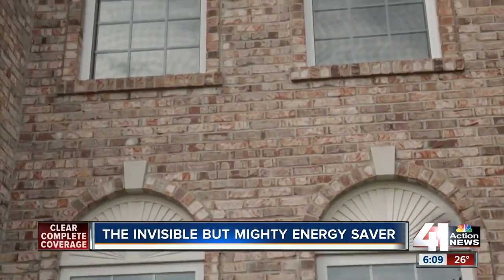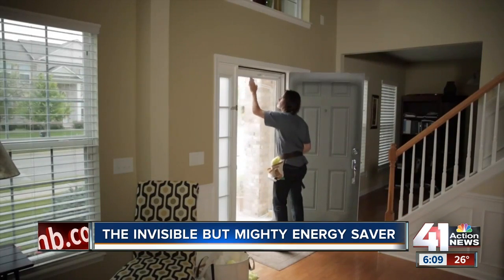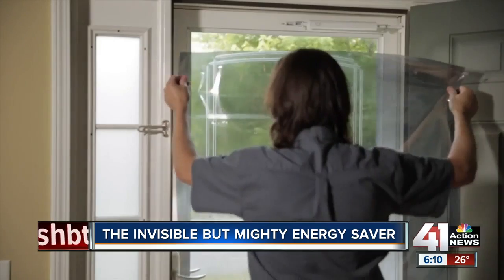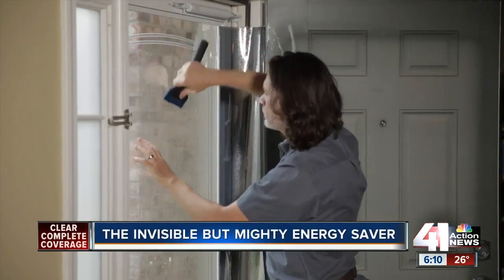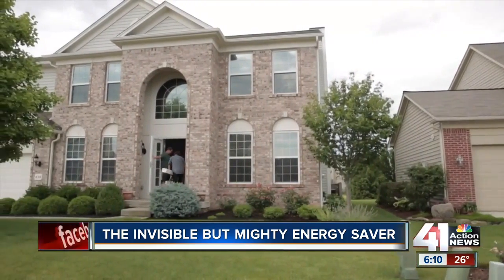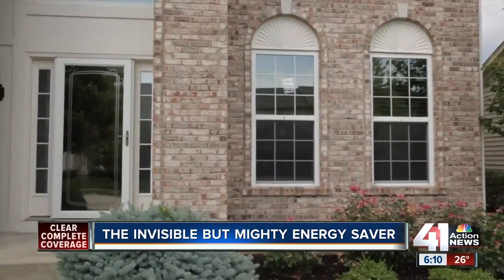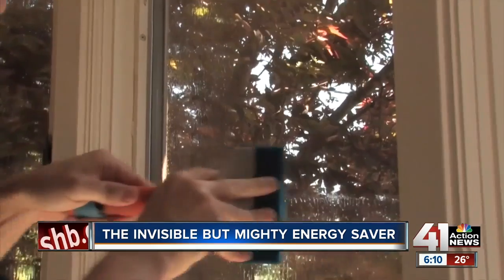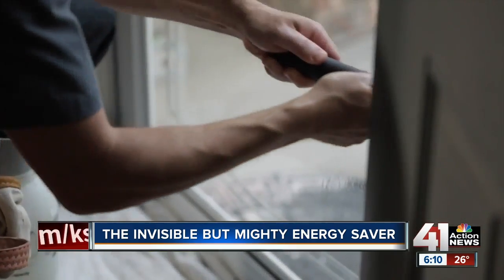Solar window film: the invisible but mighty energy saver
Solar window film is a cheaper alternative to high-efficiency windows to help save money.